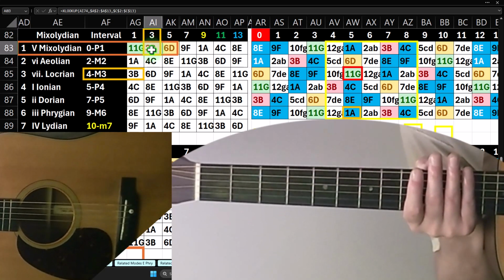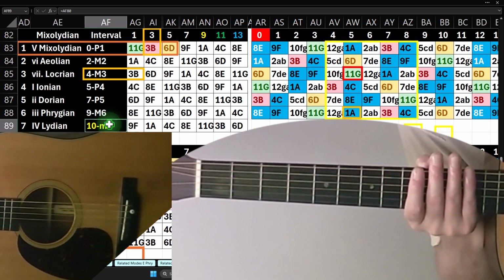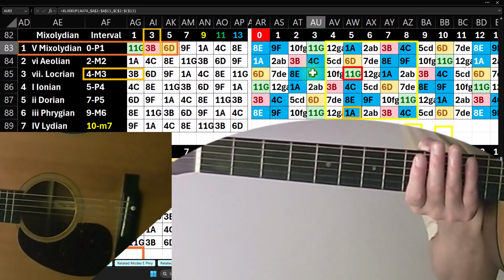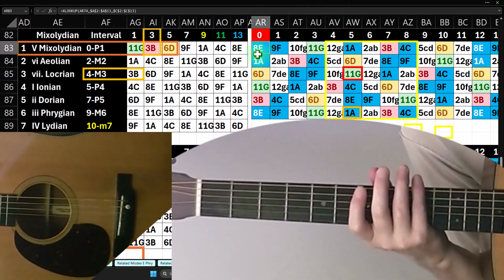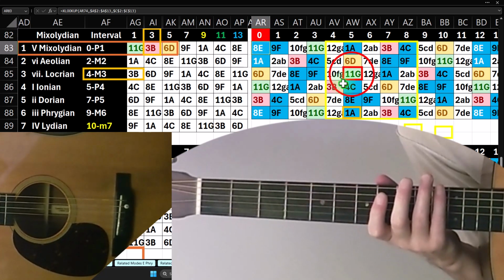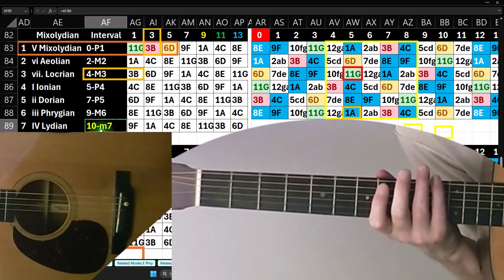Mixolydian Mode Blues Scales 7th and 3rd discussion 1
Mixolydian Mode  Blues Scales 7th and 3rd discussion
Guitar Intervals C Major, A Minor, & Related Modes